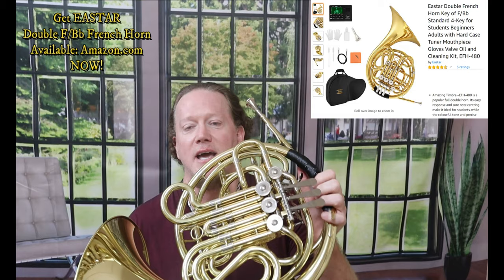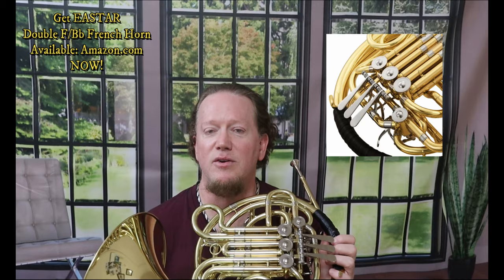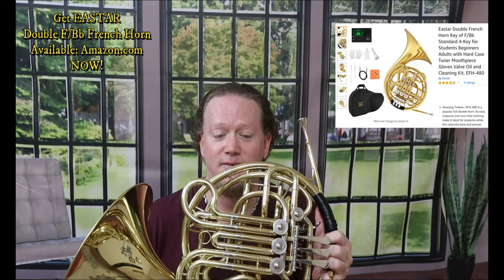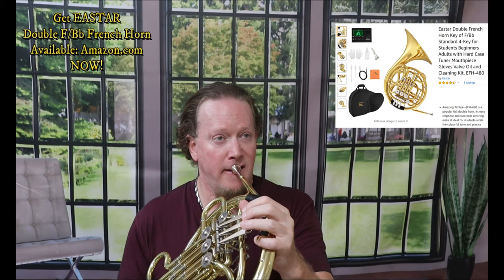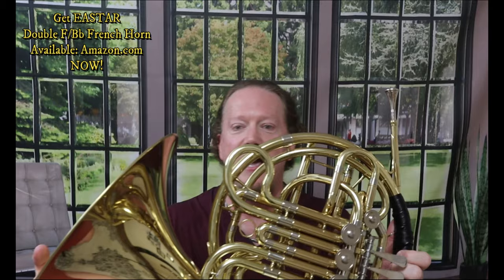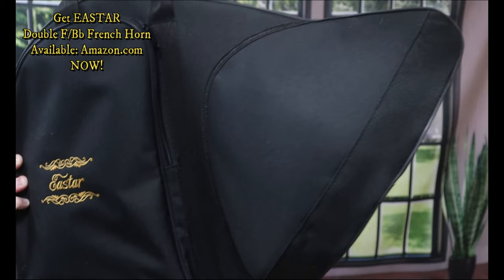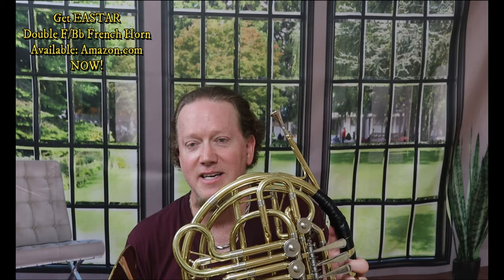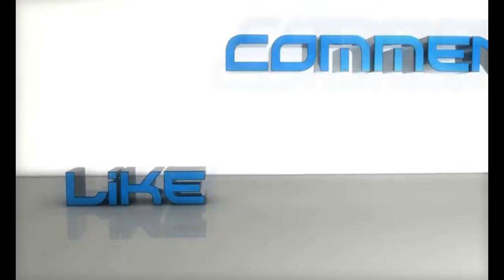*New* EASTAR Double French Horn [2020 Playing Review] by Kurt Thompson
This horn should have all 5 star reviews because take it from me, i know a few things about brass instruments.
Unfortunately, you have cheap, uninformed amateurs trying to compare this to the quality of Conn 8d, Bach, or Holton.  Come on. Ridiculous! You cannot take a $500 french horn and try to disrespect it comparing it to a $4000 french horn.
This exceptional double french horn is easily worth much more than $500 and likely will be in the $800 to $1000 range after the word gets out.
Still, it is even worth more than that based on the many, many various french horns i have played over the years.
You WILL be glad you got this horn!

0:00 START TIME
0:13 Hey Jude
1:13 Lecture & Review
3:55 Testing Out Low Notes
5:03 Testing Out High Notes
5:42 Close Up Views Of The French Horn (little to no talking)
7:39 Lecture & Review (continued)
10:01 Call To Action and Subscribe
10:20 Bloopers